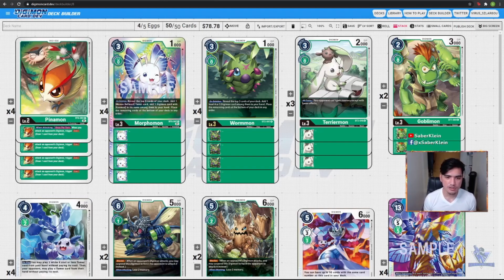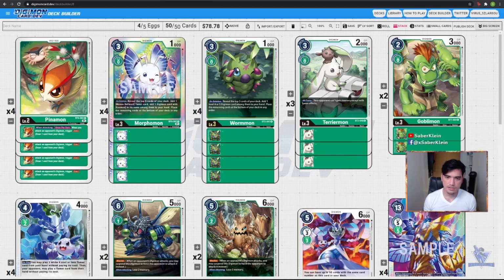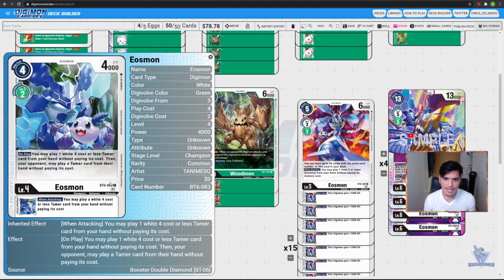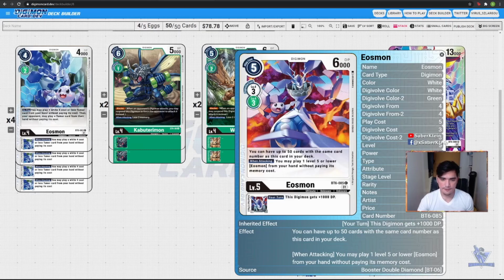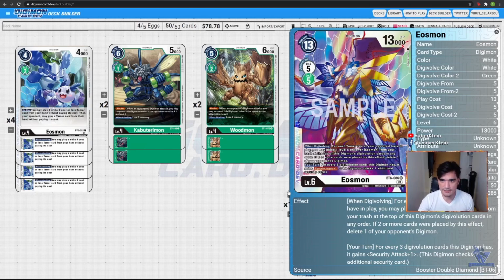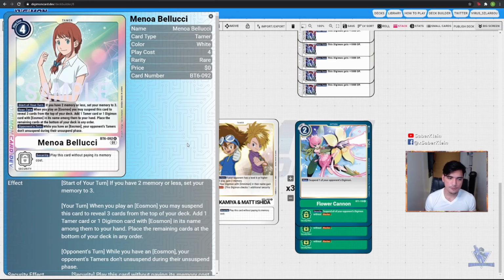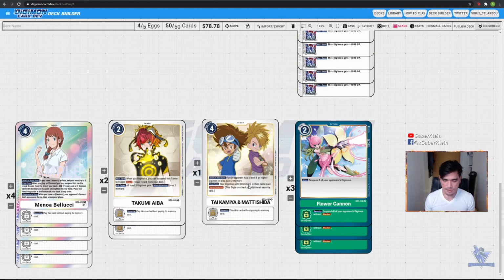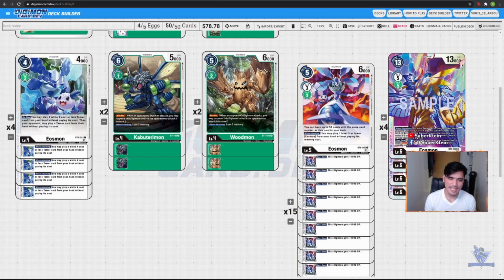BEWARE OF THE EOSMON SWARM DECK OF BT06!! | DIGIMONC TCG